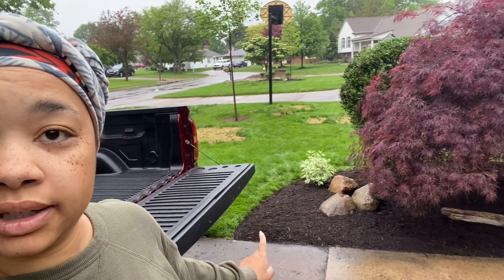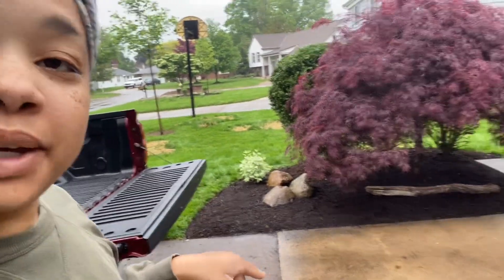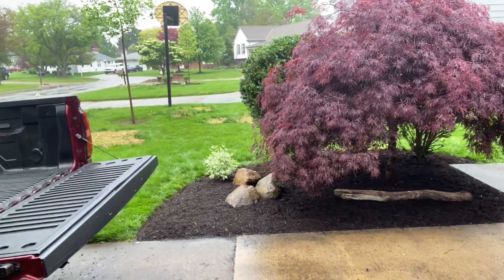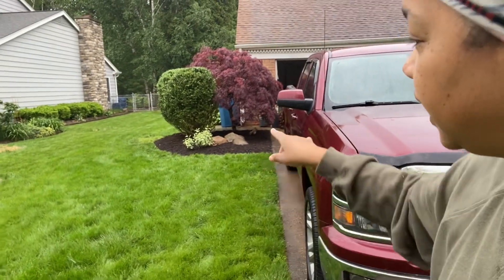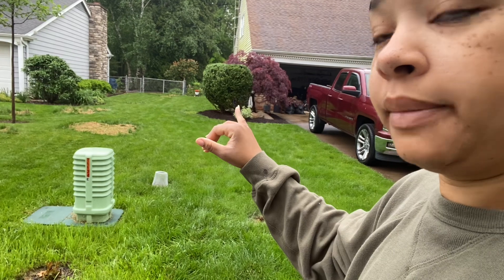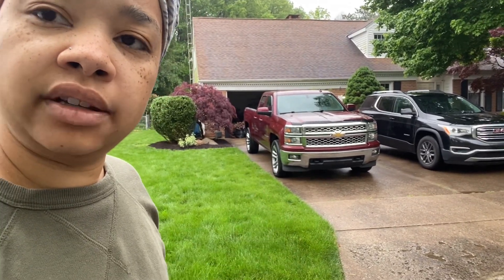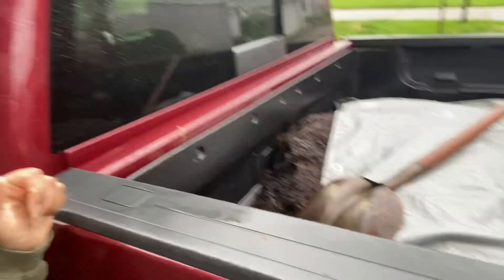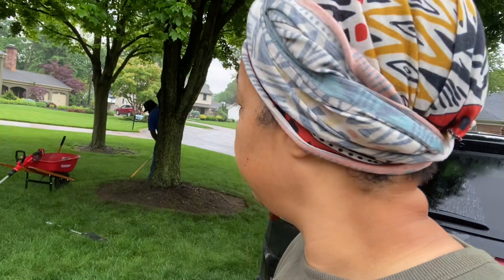Garden Bed Update | Mulching in the Rain | BlackYard Gardens 5.17.24